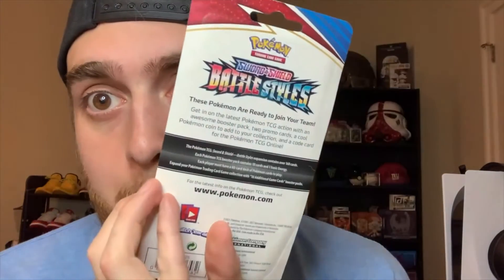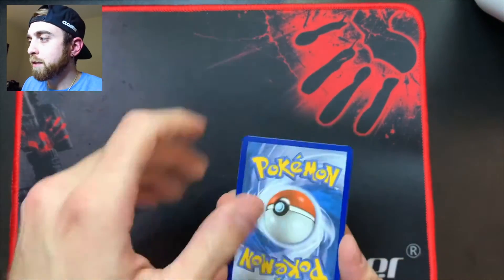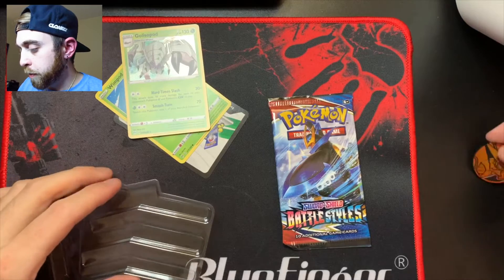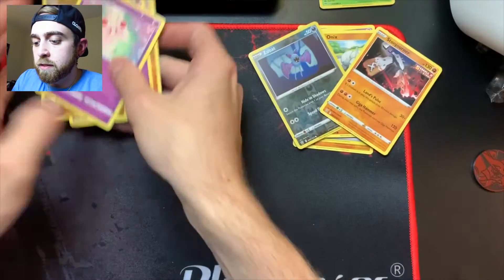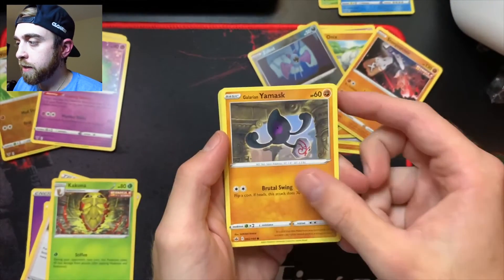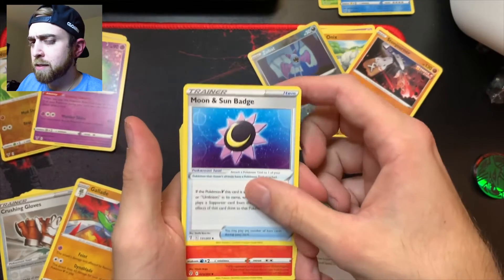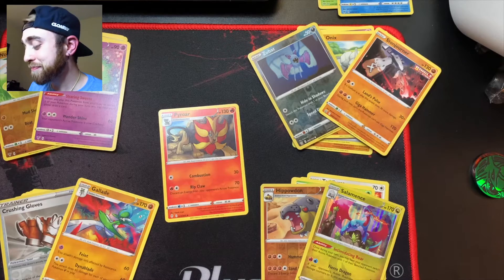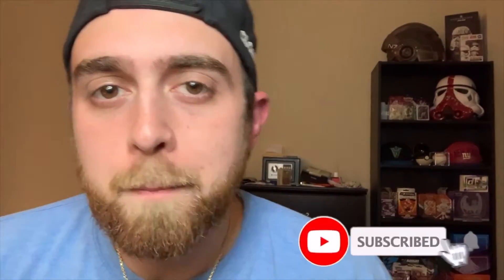Finding the Best Set with the Pokémon Sword & Shield 1 Pack Challenge! | Koz Collects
This week we are getting to the bottom of which Sword & Shield set is the best! Which set is your favorite?

Mike:
Personal IG: @mike_kos11